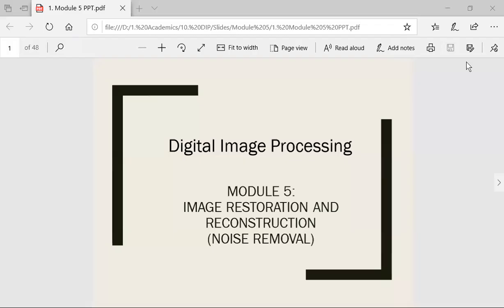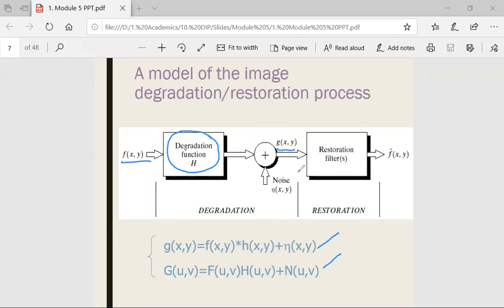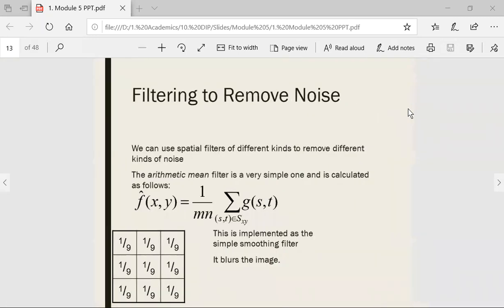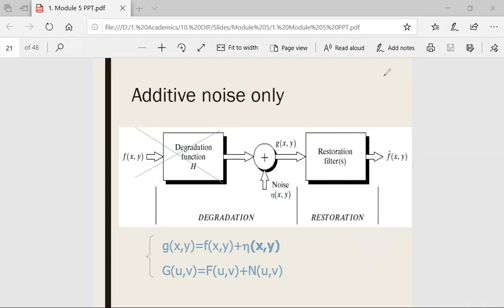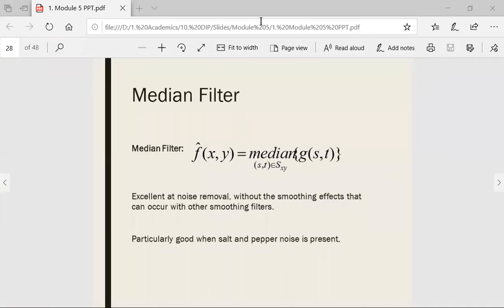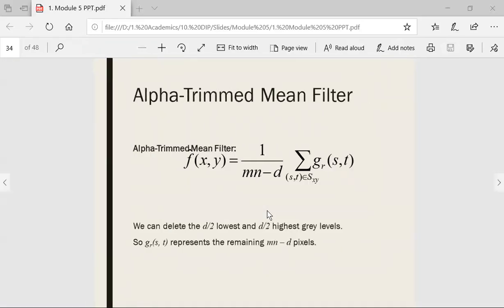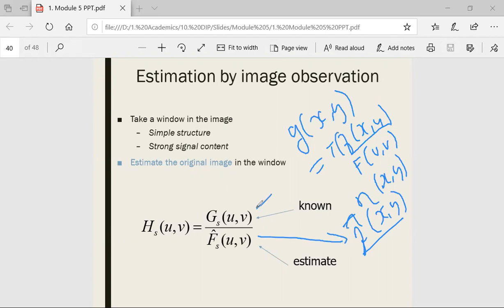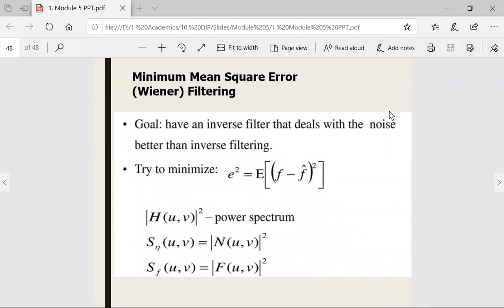DIP: IMAGE RESTORATION AND RECONSTRUCTION (NOISE REMOVAL)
■ A model of the image degradation / restoration process
■ Noise models
■ Restoration in the presence of noise only – spatial filtering
■ Periodic noise reduction by frequency domain filtering
■ Linear, position-invariant degradations
■ Estimating the degradation function
■ Inverse filtering
■ Minimum Mean Square Error (Wiener) Fieltering